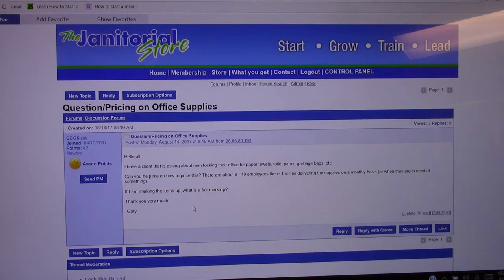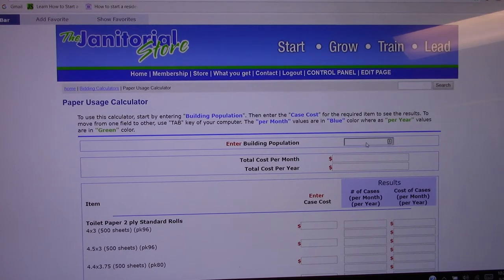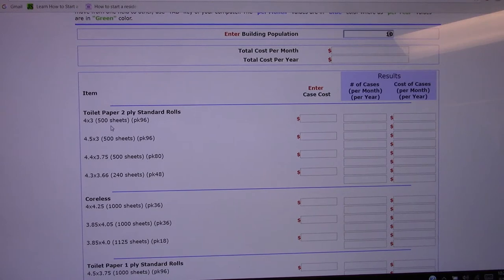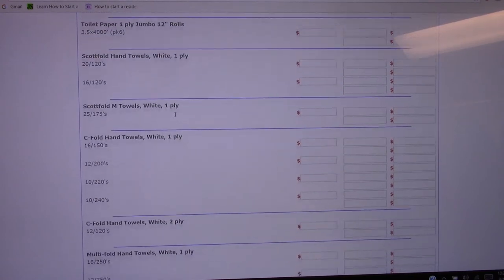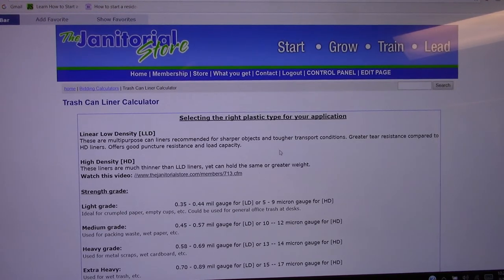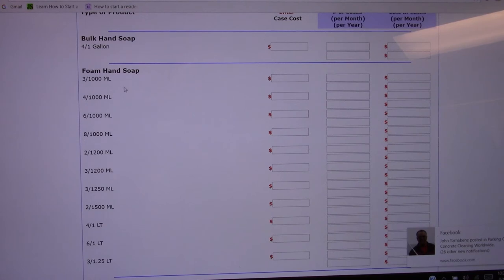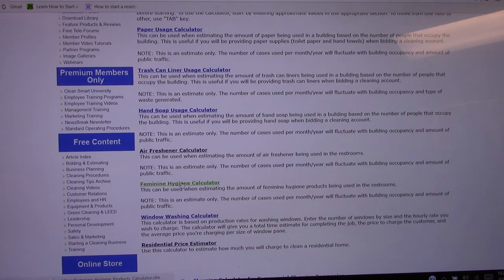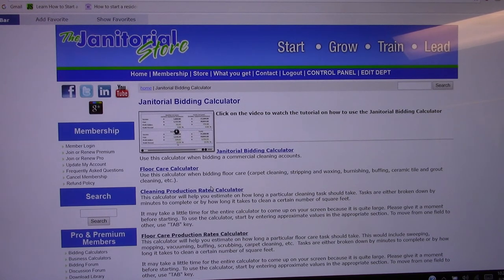Supplying paper towels, toilet paper, garbage bags to an office account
- Are you being asked to supply restroom supplies for an office or facility? This video shows how to use TheJanitorialStore paper usage calculator and trash can liner usage calculator when pricing consumable products for an account. It all starts with knowing how many people populate the facility and the type of product you will be supplying. Here is a tip: Look in the janitor's closet at the products currently being used. Take a photo of the container they are packed in. You want to compare apple's to apple's, the last thing you want to do is provide a better product which cost you more.

➜ OUR – COMMUNITIES
Connect with commercial and residential cleaners around the world and be a part of the greatest industry!

Cleaning Industry “How to build a business, not a job”

➜ PROGRAMS – TRAINING - COACHING
The Janitorial Store and Clean Smart University have the best training video programs for commercial cleaning companies. We are run and staffed by cleaners like you! Open 24 hours a day / 7 days a week!

➜ LEARN
We have the best Learning Management System (LMS) in the cleaning industry. Check out our many educational training videos that you can use to train your managers, supervisors and cleaning workers to grow your business!